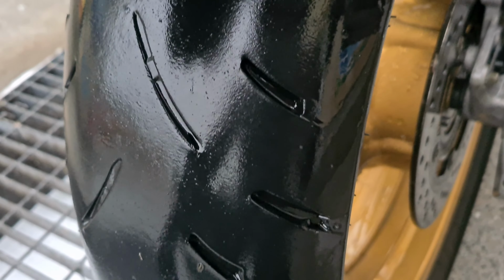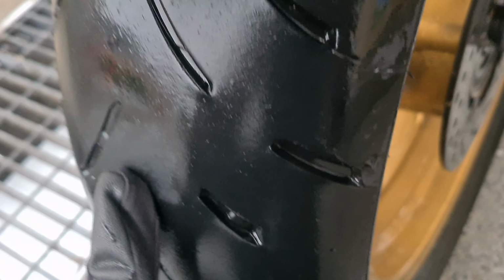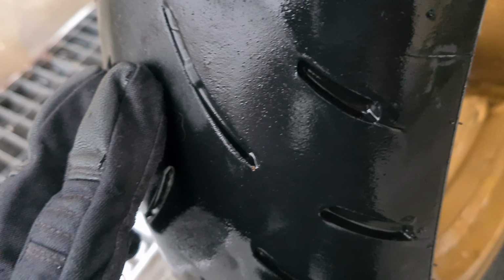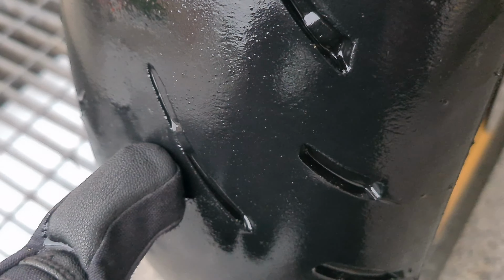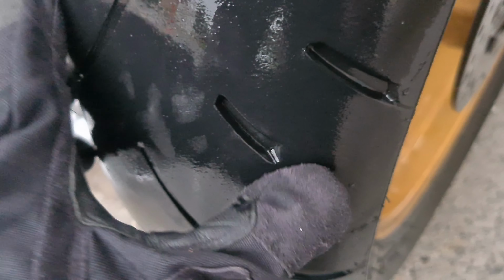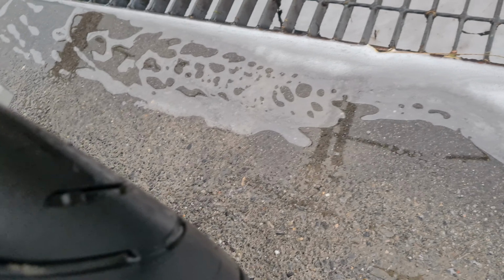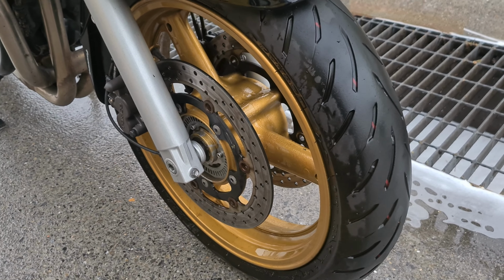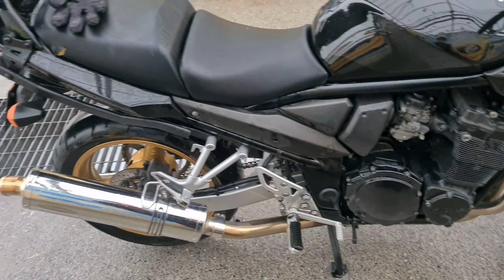Dunlop Sportmax GPR 300 6000km Review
For people on the forum asking what the Dunlop GPR 300 budget tyre is like on a larger bike. Rather than answer same questions here is a video.

Cost 350 Euros and lasted 3 months.

Front PSI 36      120/70-ZR17M/C 58W
Rear PSI 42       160/60-ZR17M/C 69W
Checked and adjusted every two weeks with Makita cordless inflator DMP 180Z.

Suzuki GSF 650s Bandit K5 lots of extra weight with Grinders, Drills other tools etc. 210kg plus.

Mainly commuting to work so short motorway journeys and city riding. Usually 6 days a week of riding for about an hour in total.

Did a tour of Spain around 2.500km. Very hot weather and also extreme rain. Tyres felt comfortable nearly all the way through till the last 500km or so, didn't really corner so well after that.

Tyres didn't feel any different to the Bridgestone T32, Michelin road 5s and Bridgestone BTO19 before I got these. Perfect in the rain and dry weather. Only felt bad in greasy conditions.

Can't say anything for cold conditions as I only had them 3 months of the summer before the rear went to the wear limit.

Wouldn't buy again as the Michelin Road 6 are only 70 Euro more expensive and hopefully will last longer than the Dunlops. I wouldn't worry if the bike has them on or you are getting great deal on this tyre, as it was fine other than the short life.

I think that's all, if I missed anything please comment thanks.